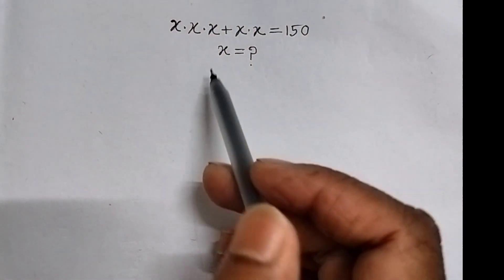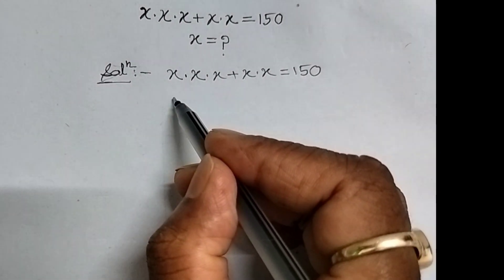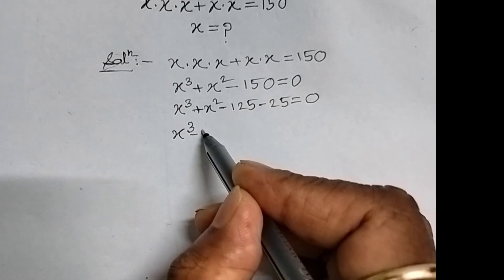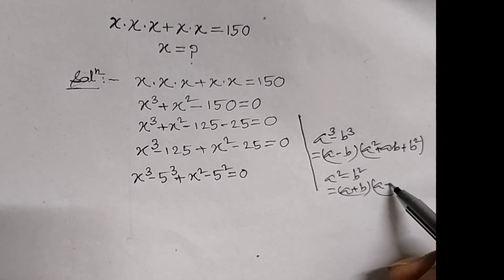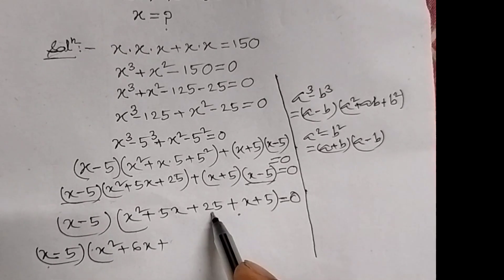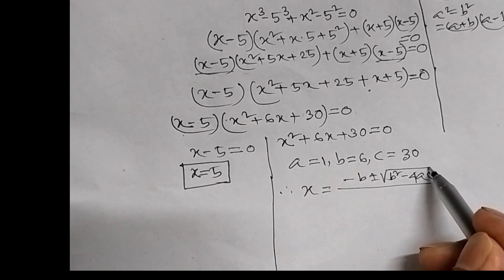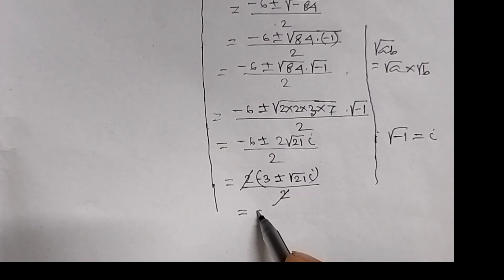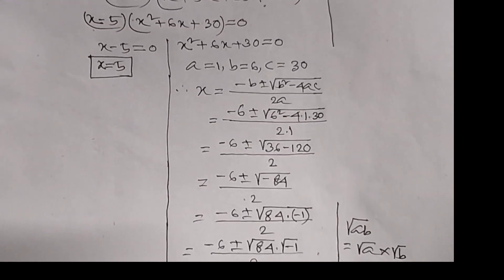Germany//Can you solve this problem ?//Math Olympiad//Find all the values of X= ? .